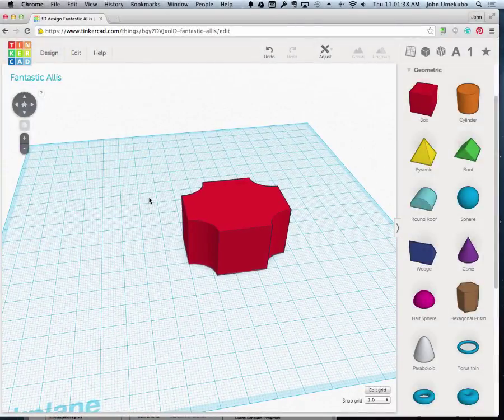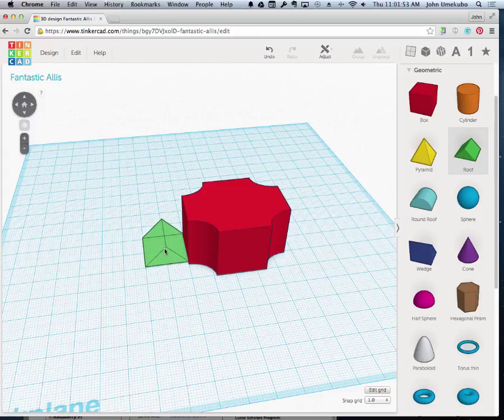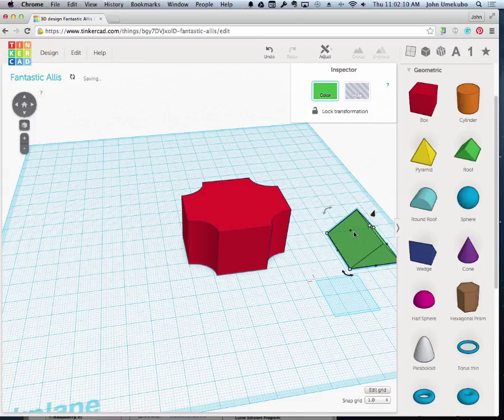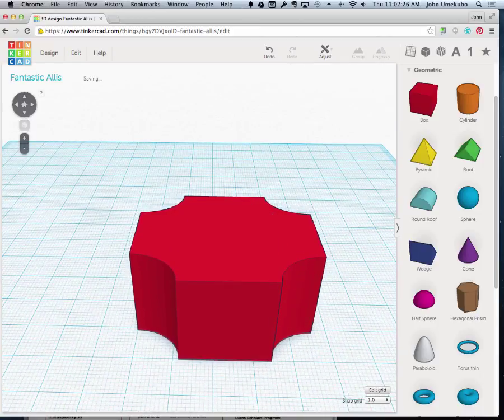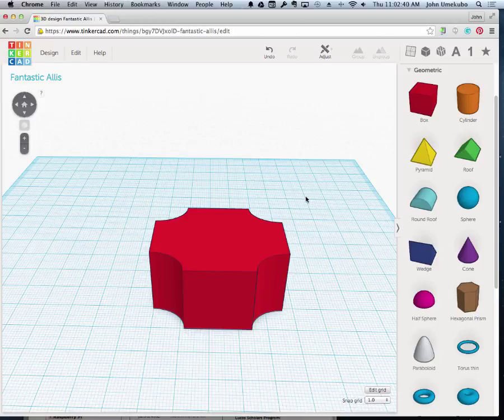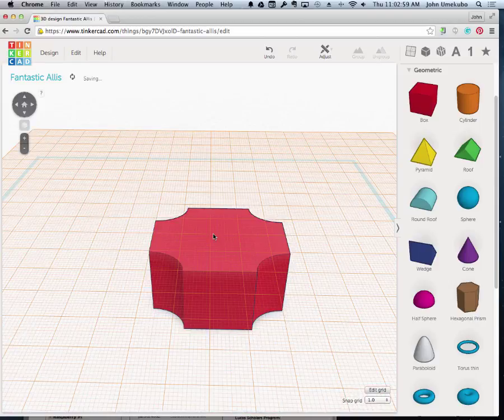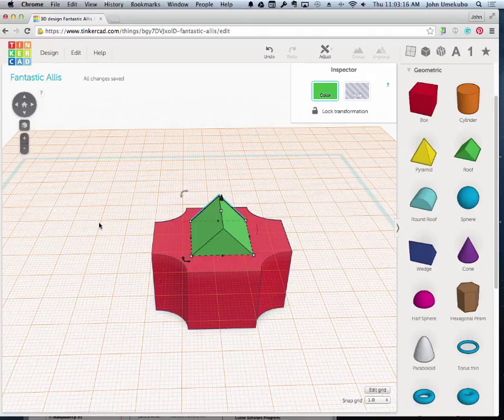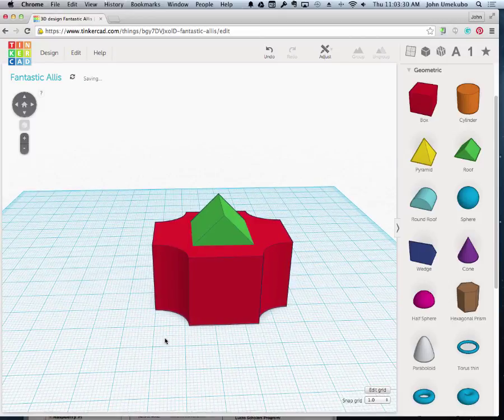TinkerCAD - Changing the Workplane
Change the workplane so that you can place one object on top of another object.